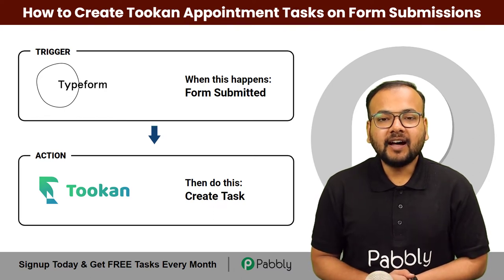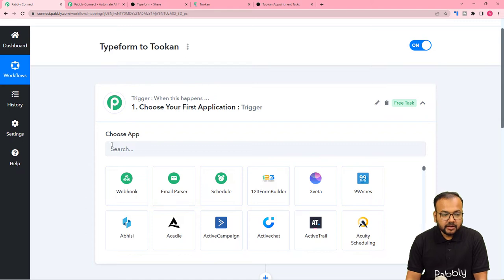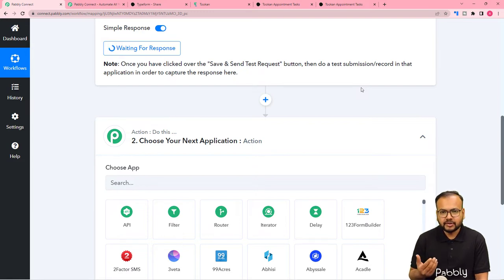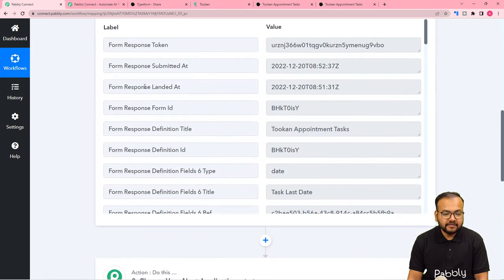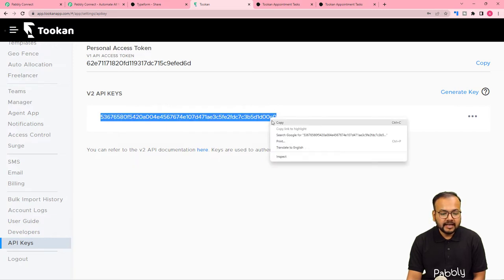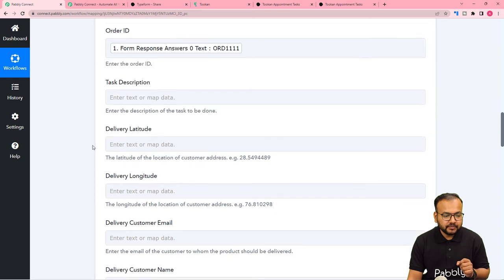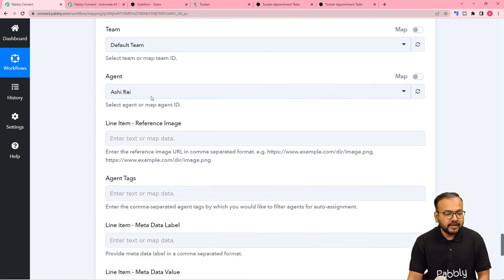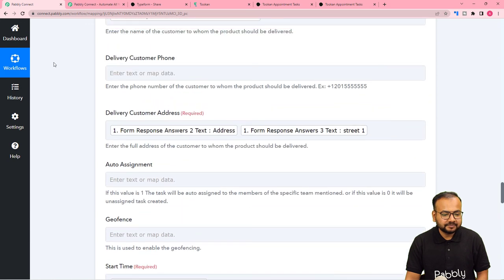How to Create Tookan Appointment Tasks on Form Submissions - Typeform Tookan Integration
Pabbly Connect's Typeform Tookan integration allows you to easily create tasks on Tookan anytime a new form submission is received. This integration can be used to automatically create tasks for customer support, deliveries, or any other service that requires a task to be created in Tookan. The integration is simple to set up, and can save you time and effort by automating this process.